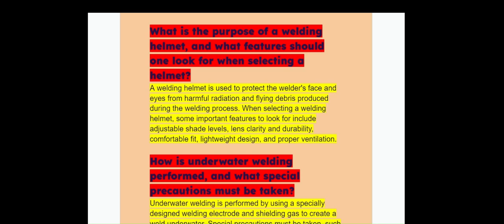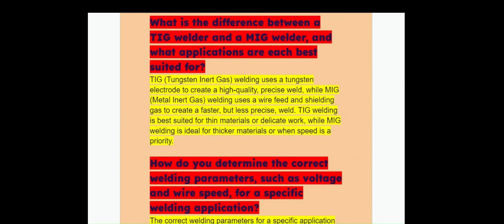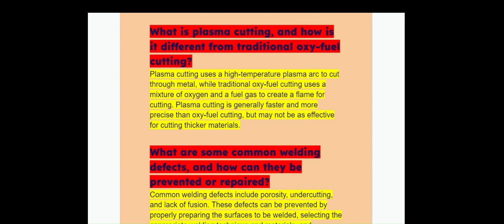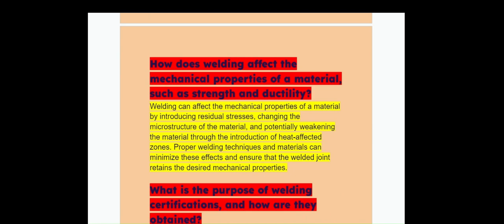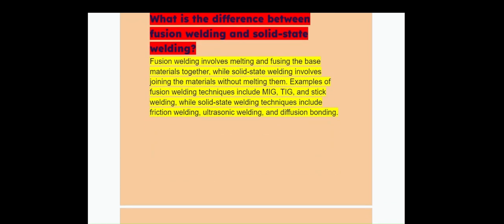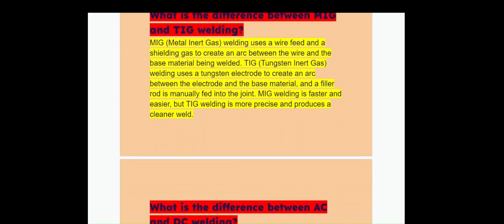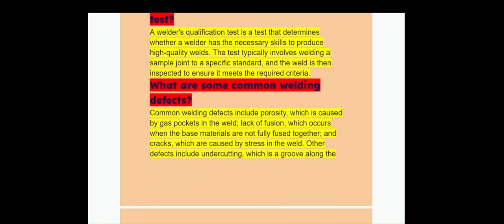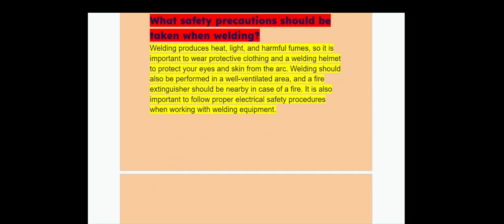Welding part 2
Hello guys this channel welcome all of you, its my pleasure to give knowledge and genaral talk as much as possible.
You can watch other video by clicking on this playlist video